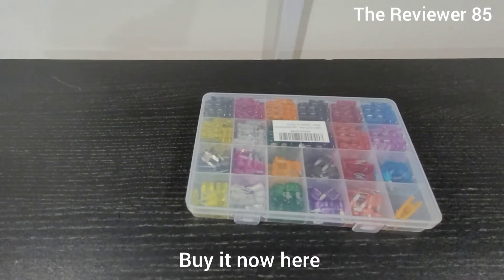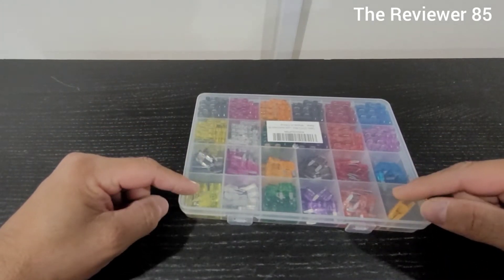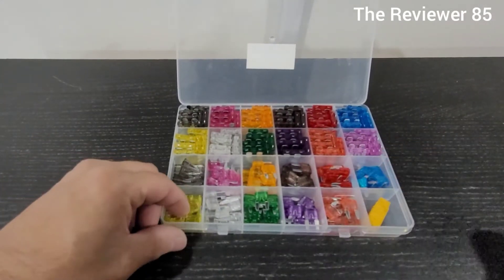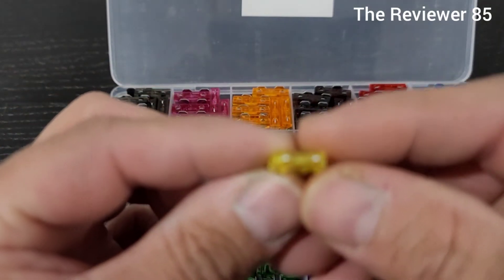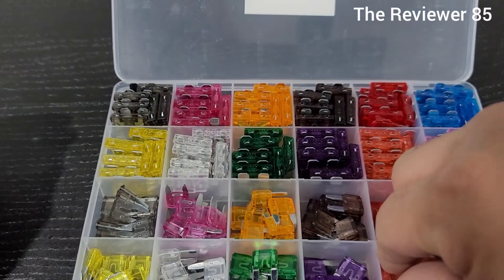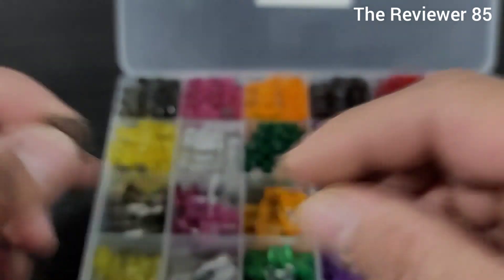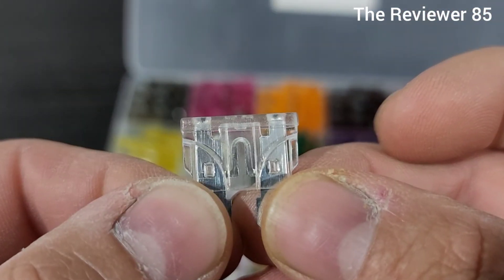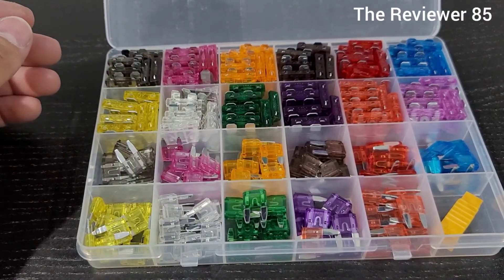Cyleto 231PCS Mini & Standard Blade Fuses